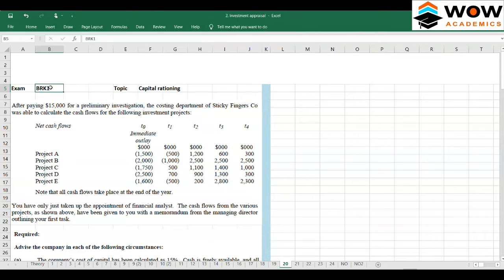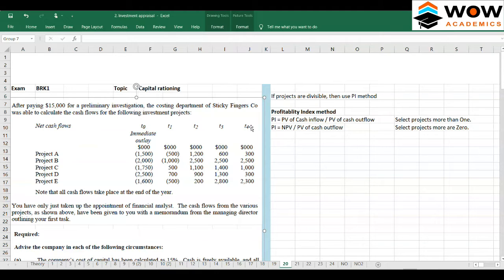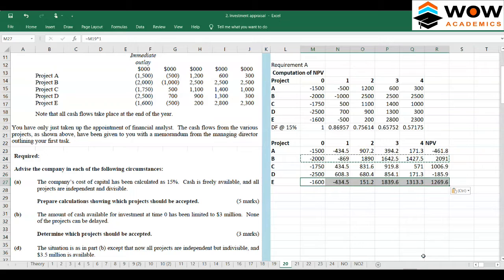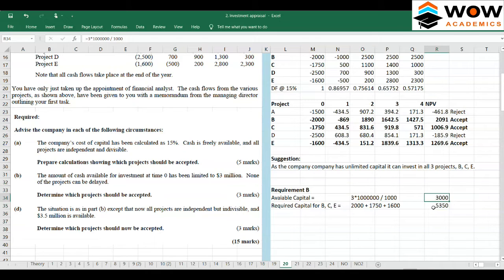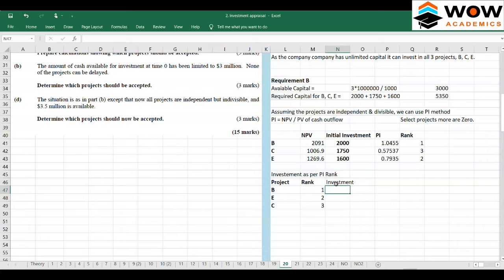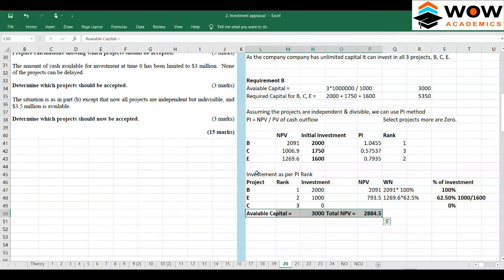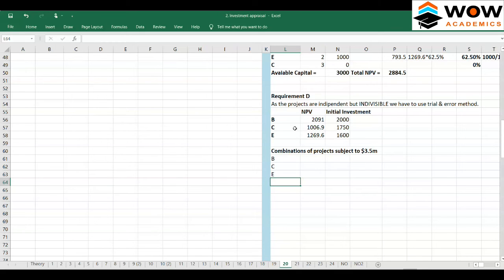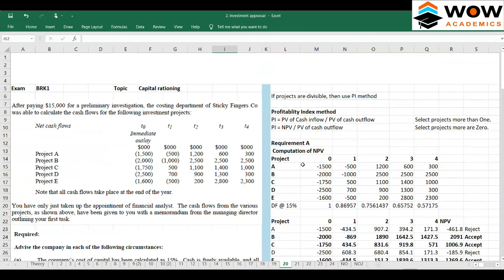2.10 Capital Rationing - ACCA Problem